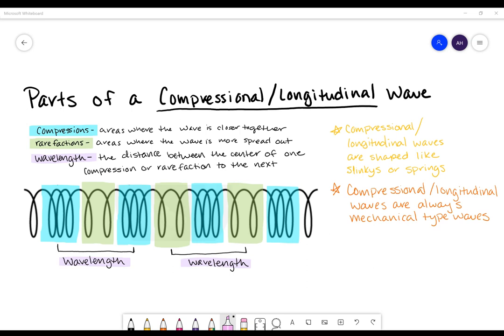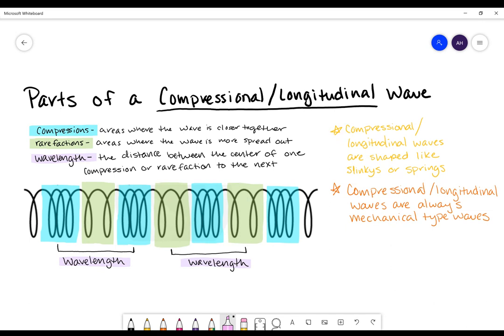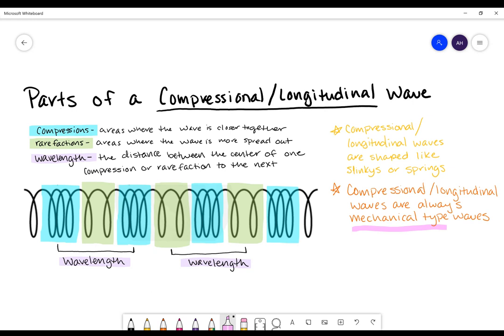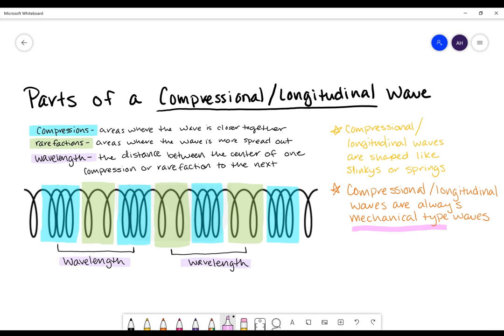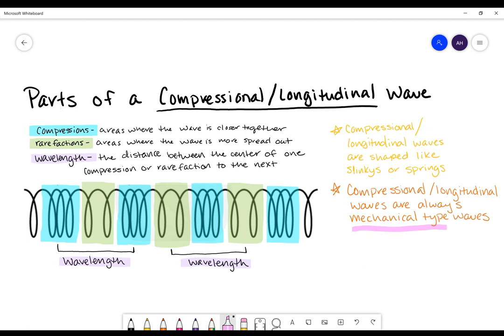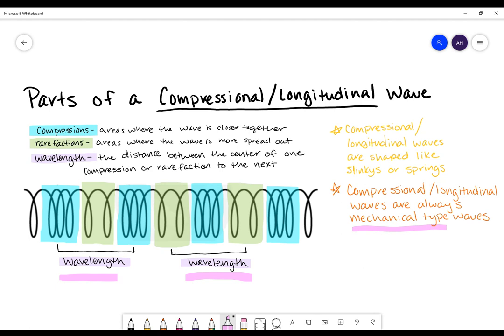Parts of a Compressional/Longitudinal Wave